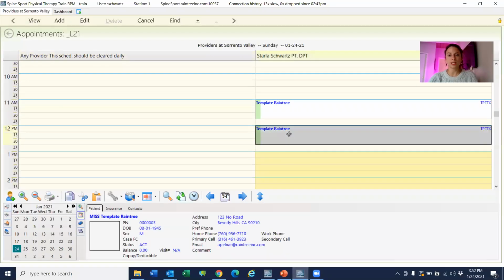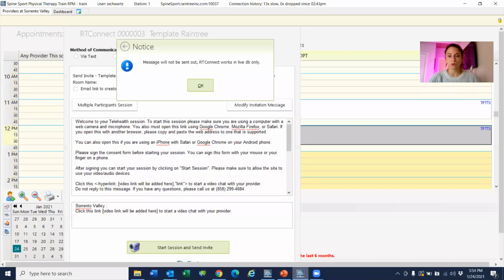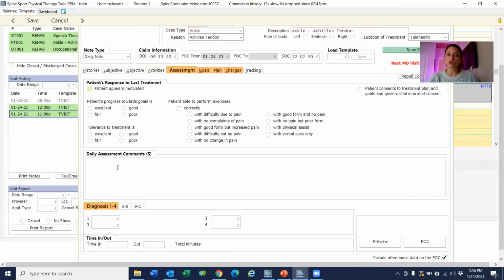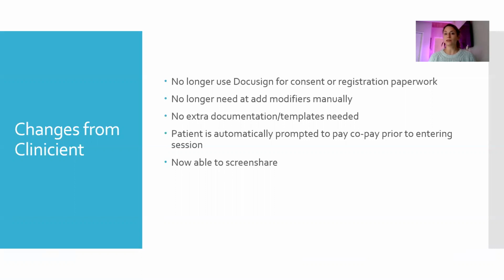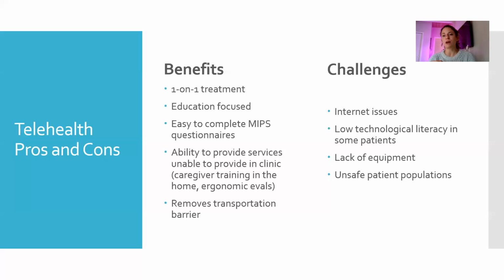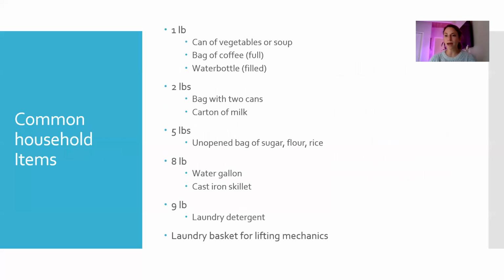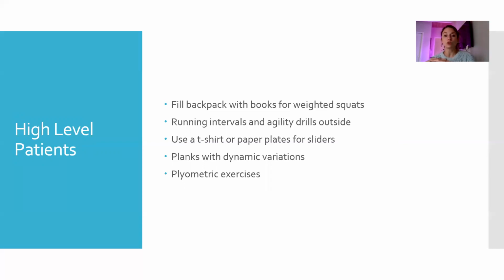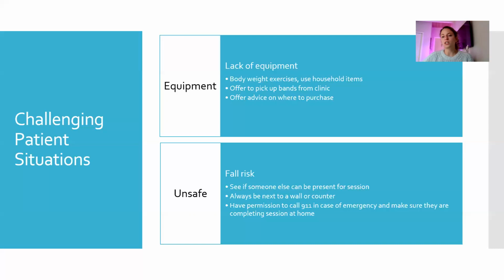January 2021 Lunch & Learn Telehealth with Starla Schwartz, PT, DPT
Hello Spine& Sporters,
Please join us for this month’s Lunch & Learn where Starla Schwartz, PT, DPT will teach us the ins and outs of Telehealth. This will include how to start a session, differences between Clinicient and Raintree, how to troubleshoot common issues, and more!